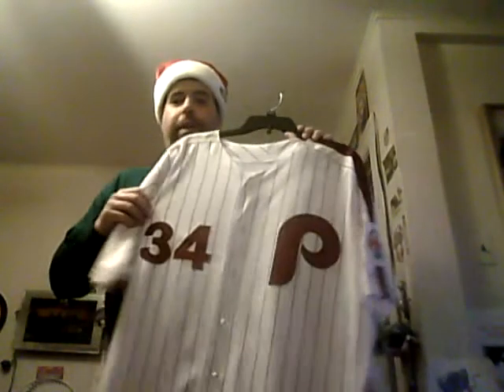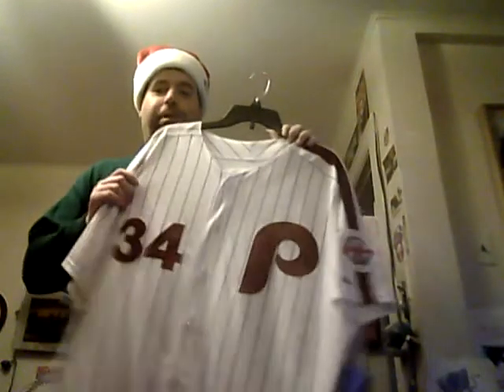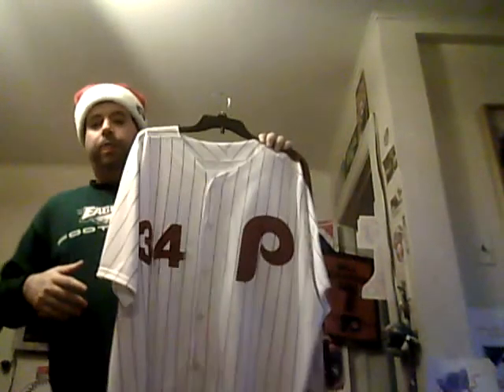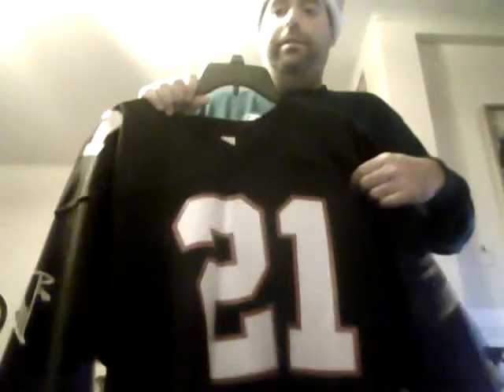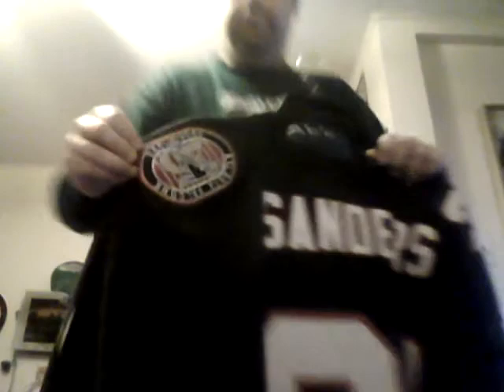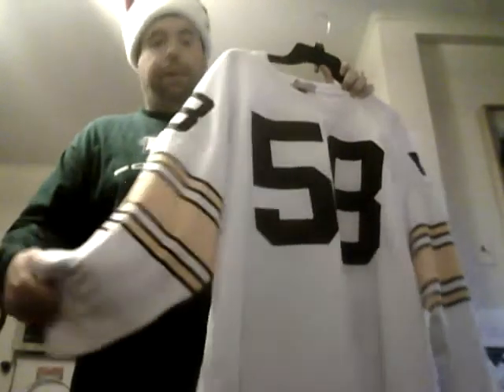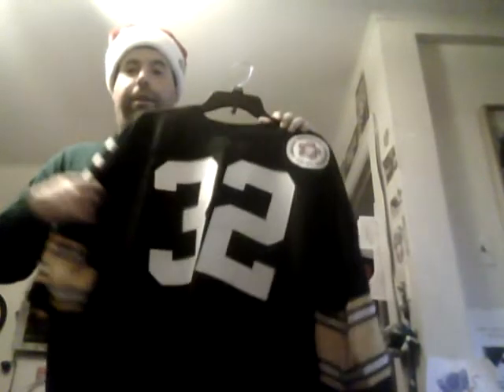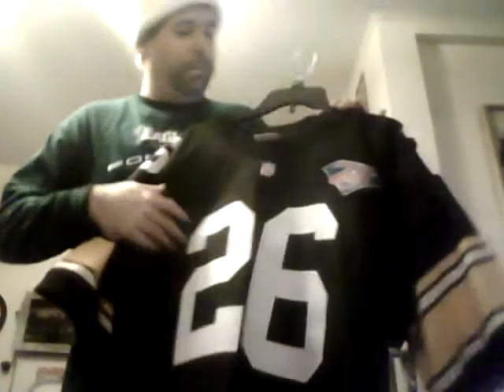MightyFan's pick ups 12 23 2013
A big shout-out, as always, to all of my subscribers, fellow Jersey Headz, family and friends :)